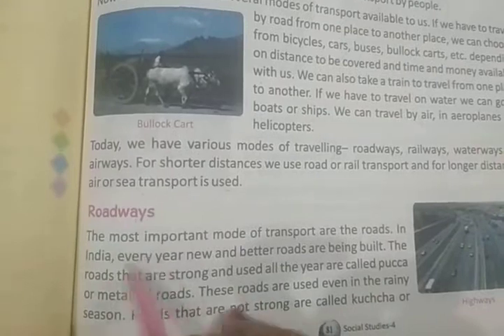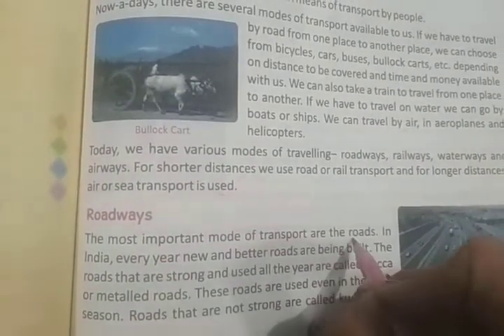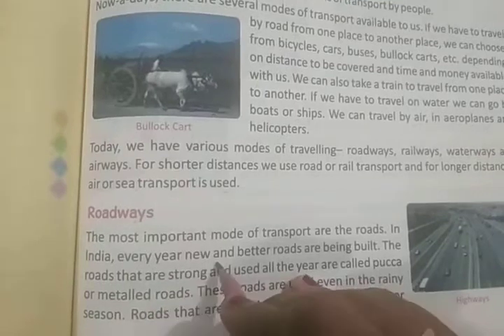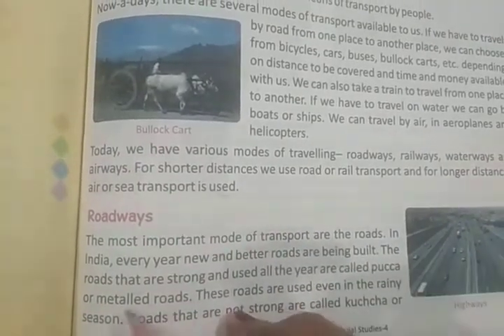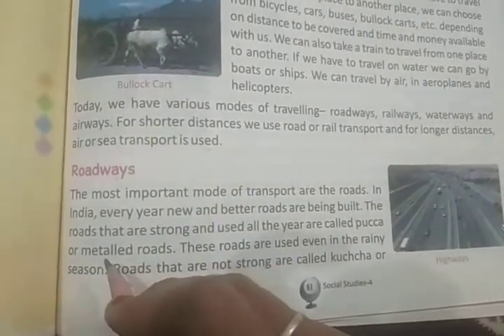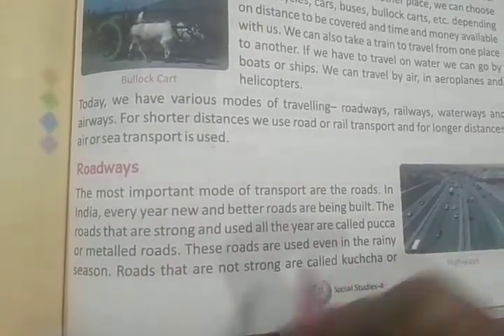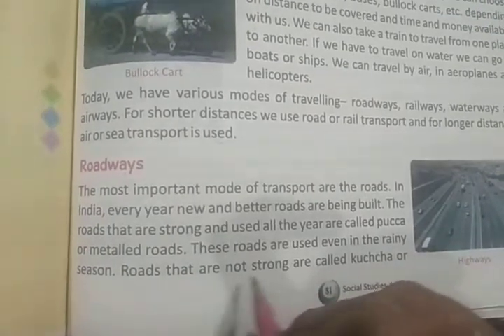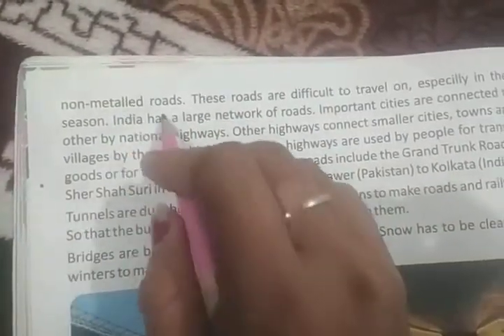Class 4th s.st lesson13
Aneja city heart school Indri